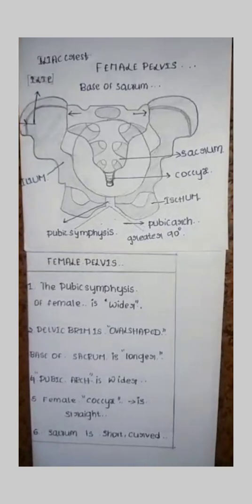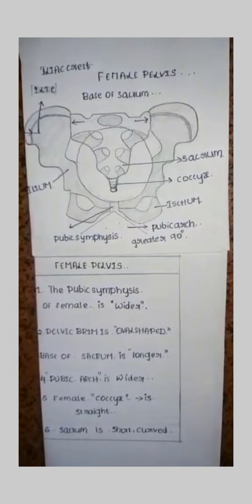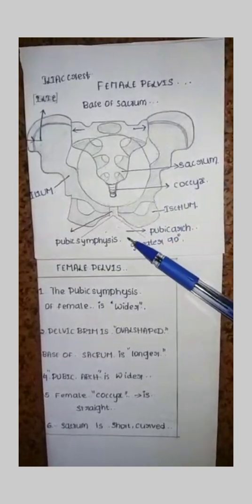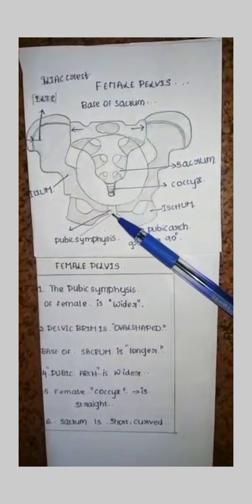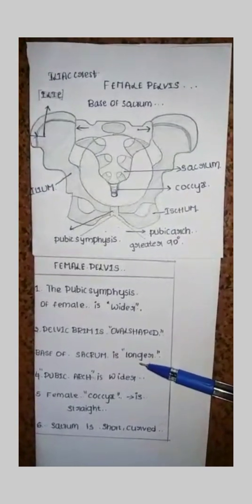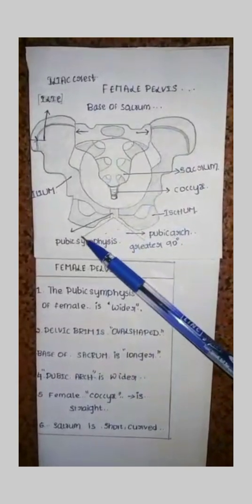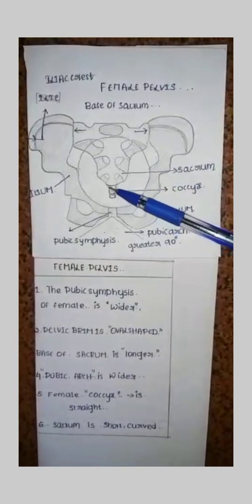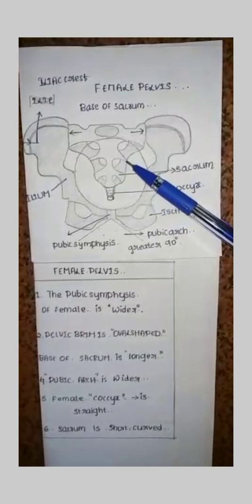FEMALE PELVIS IN TELUGU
detailed information about female pelvis.
labeling of female pelvis.
difference between male and female pelvis.